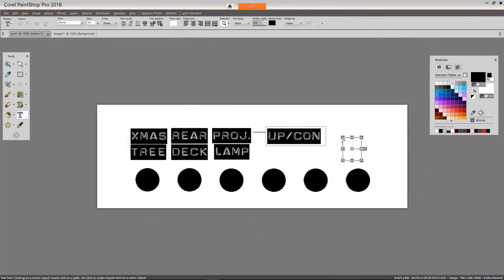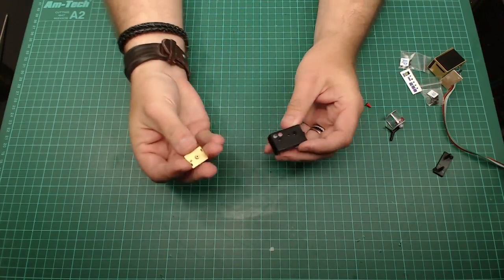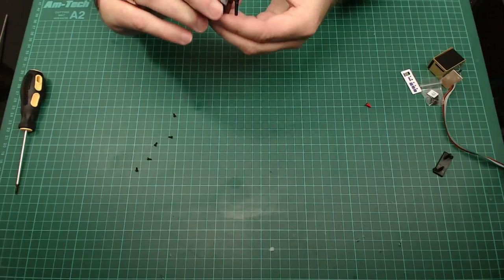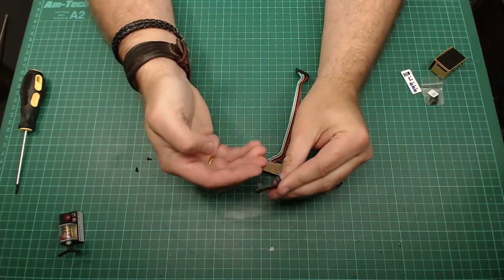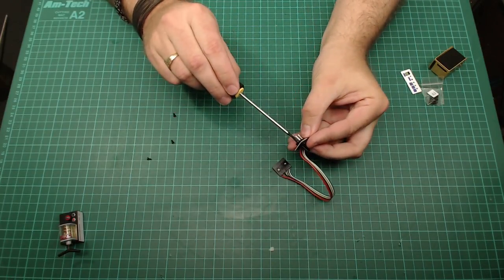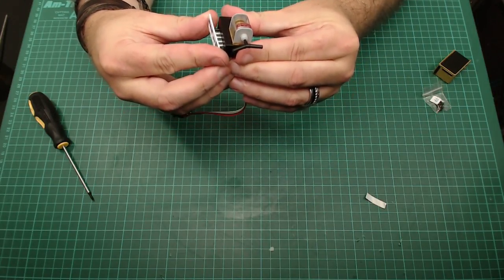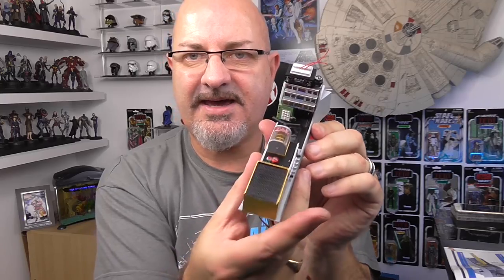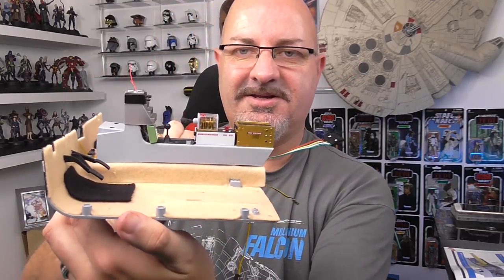Build the Delorean - Issue 43 - Time Circuit Electric Switch